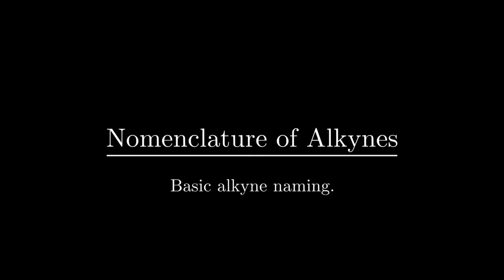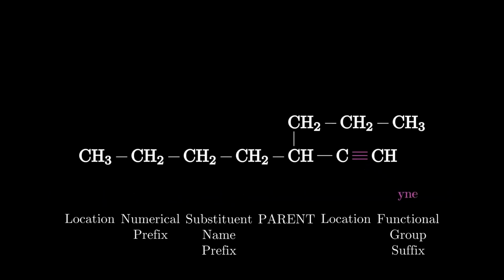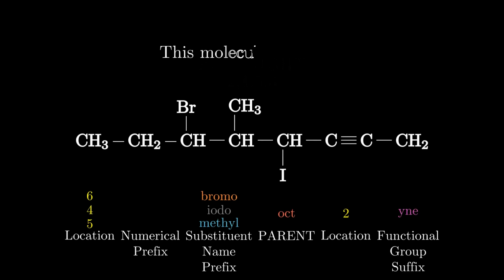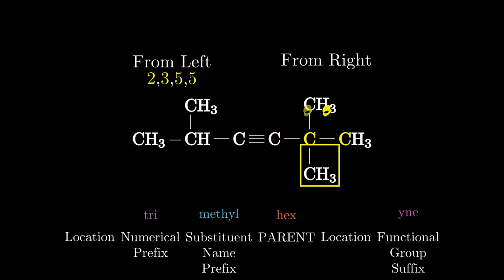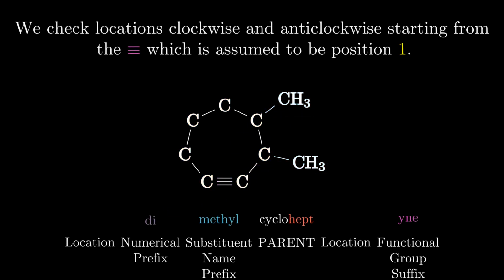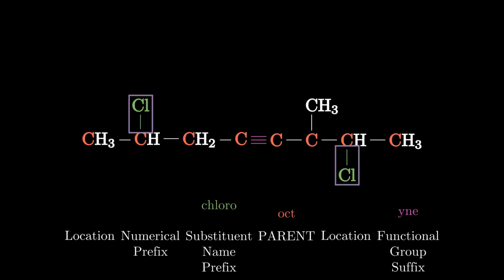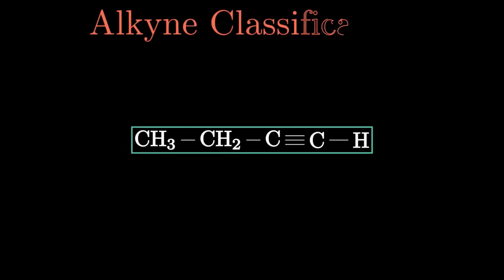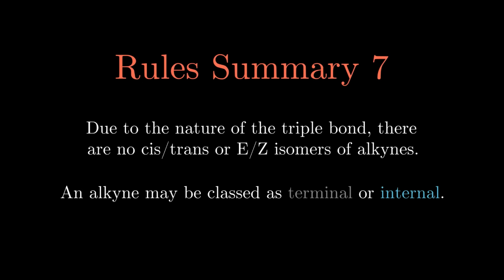How to Name Alkynes Using IUPAC Nomenclature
This video is the first (and possibly only...) on the nomenclature of basic alkynes. In this video, we will see how the name of the alkynes is extremely similar to that of the alkenes. There are moments to pause the video and attempt naming the molecule before the development of the name is revealed.

The next video planned is on the reactivity-selectivity principle (RSP).

@animchemtxtbook (The Animated Chemistry Textbook)

Chemistry References

0:00 Rules 1 & 2 (Basic Alkynes)
1:49 Rule 3 (Multiple Substituents)
2:53 Rule 4 (Breaking Ties)
4:14 Rule 5 (Cyclic Alkynes)
5:31 Rule 6 (Breaking Ties, Again)
6:59 Cis/Trans and E/Z Note
7:32 Summary
8:37 Closing